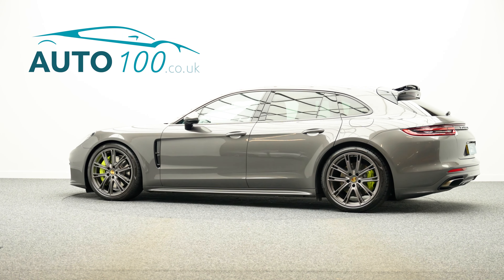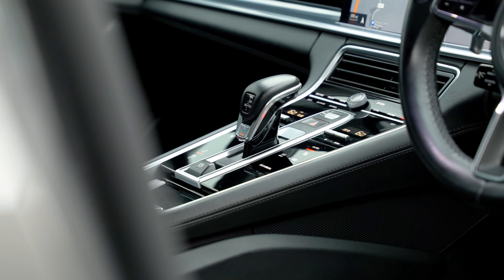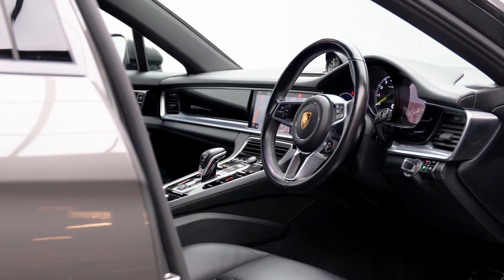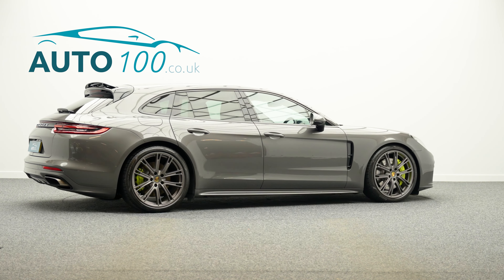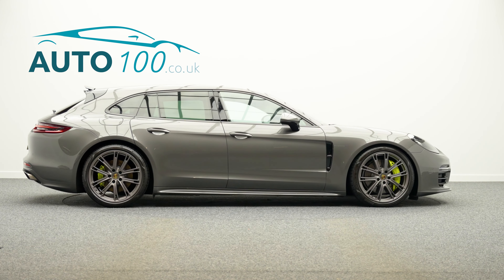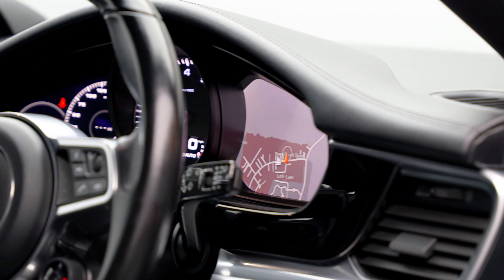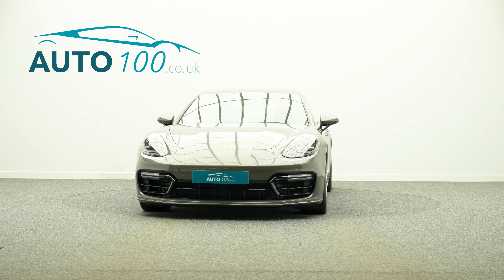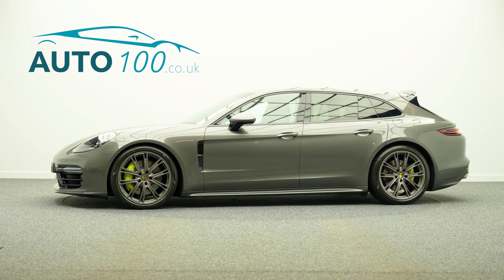Porsche Panamera e-Hybrid 4 Sport Turismo | Auto 100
Stunning Panamera e-Hybrid 4 Sport Turismo With Additional Factory Options & Full Porsche Service History, Finished In Agate Grey With Black Smooth Finish Leather Upholstery, 21" Exclusive Design Alloy Wheels In Body Colour Finish With Acid Green Brake Calipers, SportDesign Package Painted in Black High Gloss, Sport Chrono Package, SportDesign Side Skirts, Satellite Navigation System With Bluetooth Connectivity & Connect Plus, Cruise Control, Electrically Adjustable Seats With Heating Function, Privacy Glass, Reversing Camera With Park Assist & More. Here at Auto 100 we are an independent prestigious car reseller. We are based in the heart of England just off junction 28 of the M1 in Nottinghamshire. Established since 2002, we are a family run business and have a collective knowledge of over 100 years & all of our cars come with finance available, up to 24 months extended warranty and checked thoroughly for peace of mind buying.(U35273)@auto100. @auto100_notts